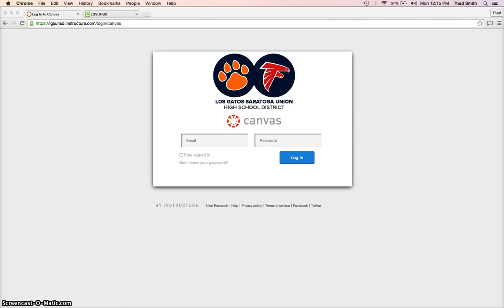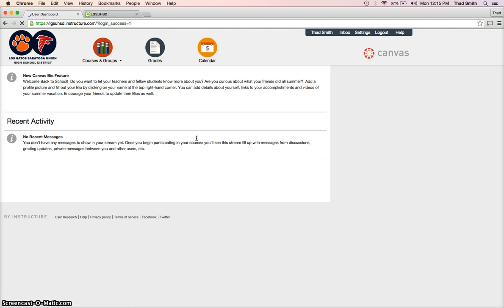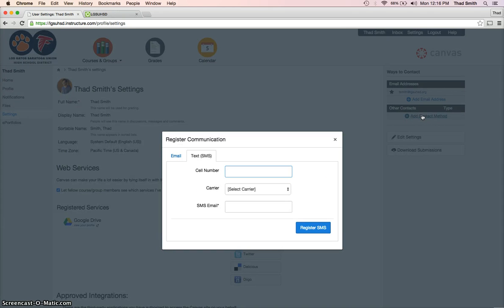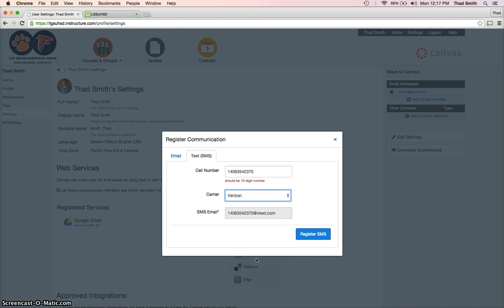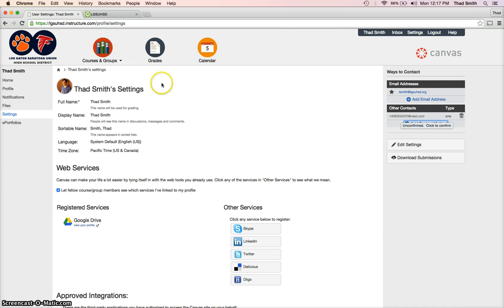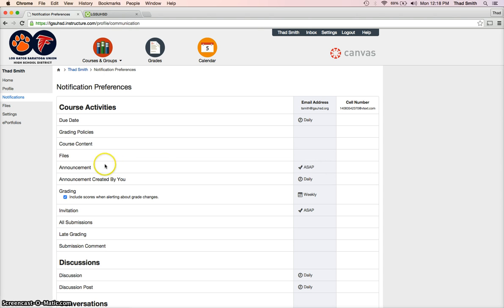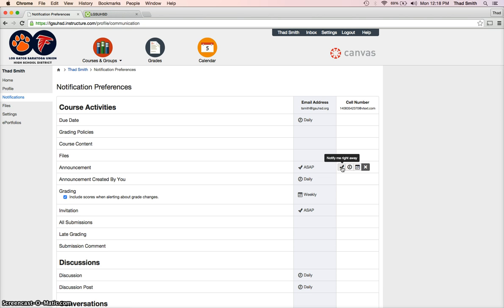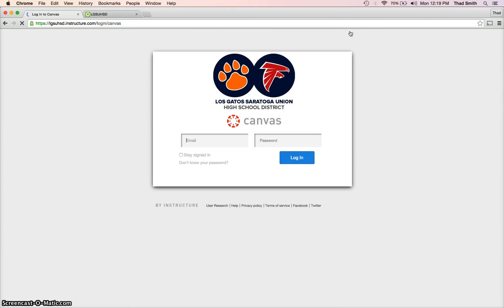Adding Cell Phone as Contact in Canvas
How-to for getting your cell phone number into Canvas (the lghs lms) as to set it up to receive immediate information/"announcements" from your teacher.